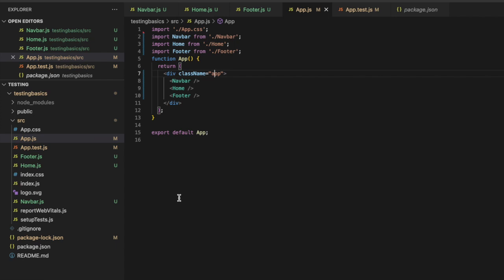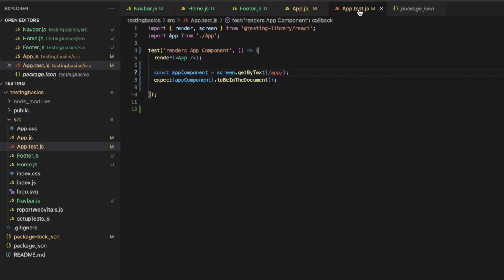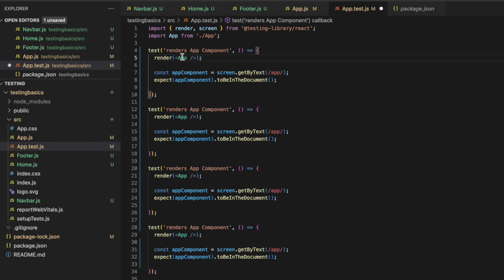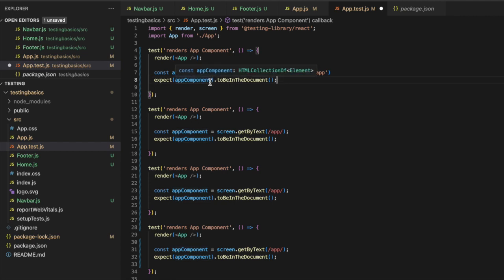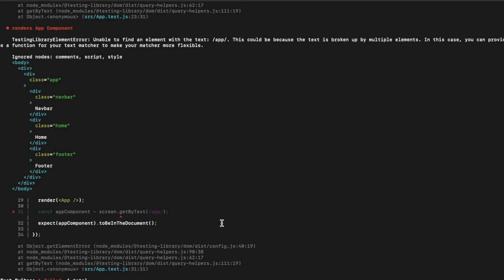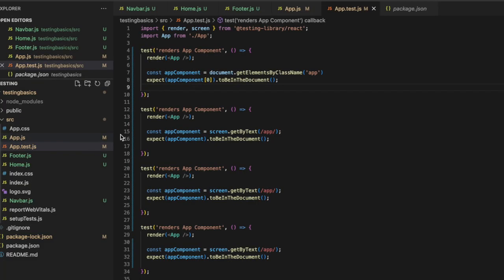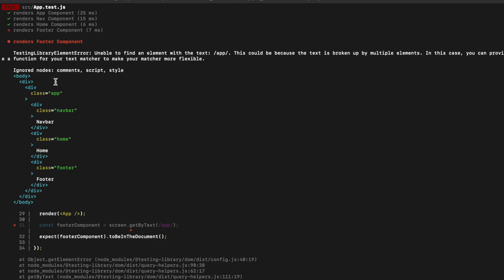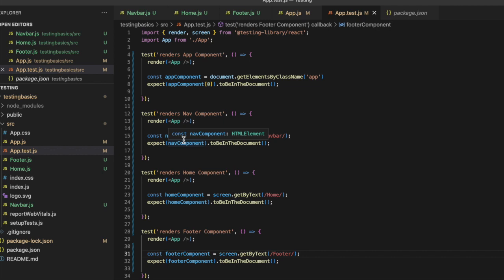Testing: React Testing Library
Stop putting off testing your application.  Come with me while I show you how to jump in and get some tests on the books for your React application.  Using React Testing Library, we will have tests set up in less than 15 minutes! More coming soon!